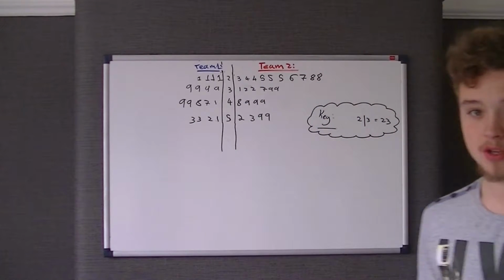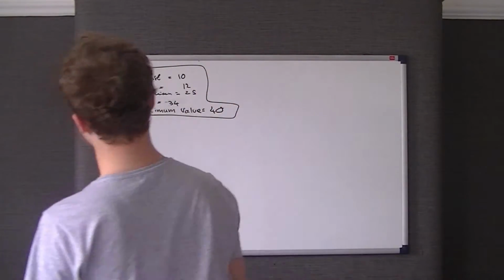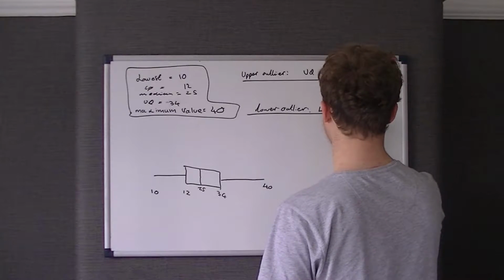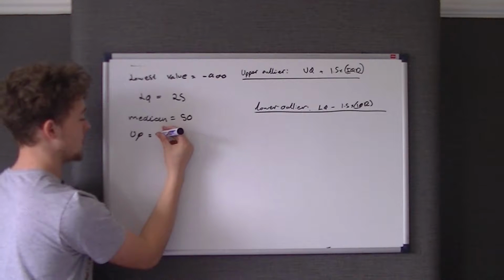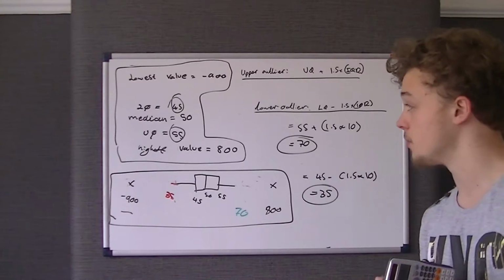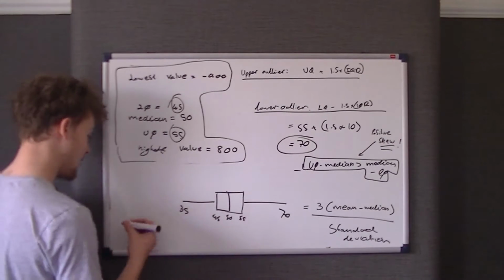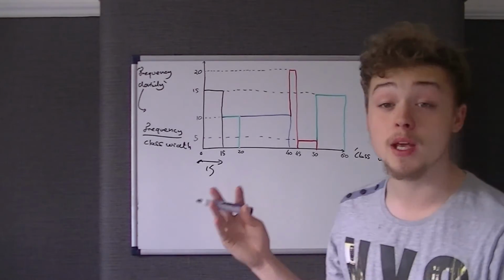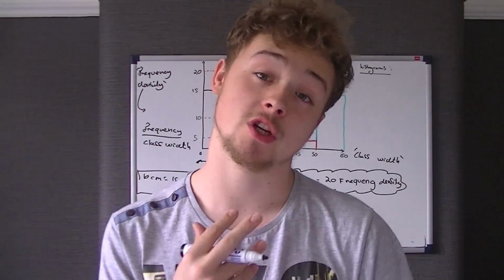Edexcel S1: Representing Data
Welcome to this next S1 Topic on representing data.